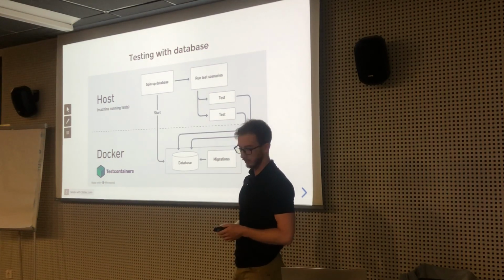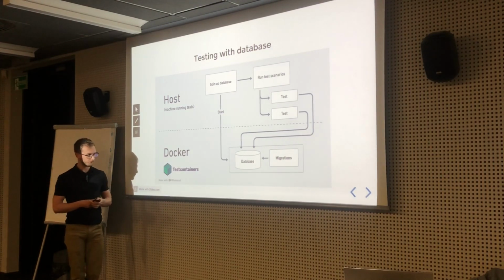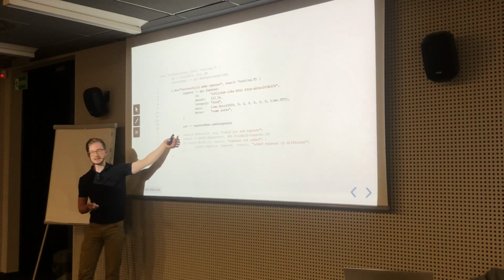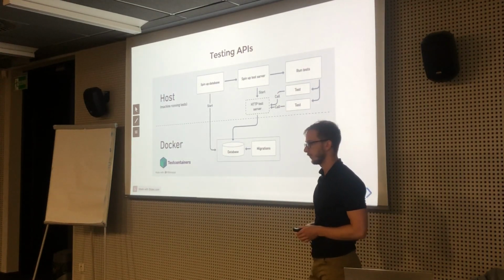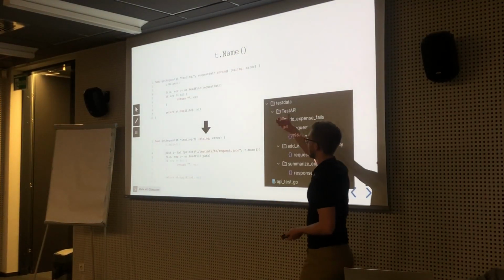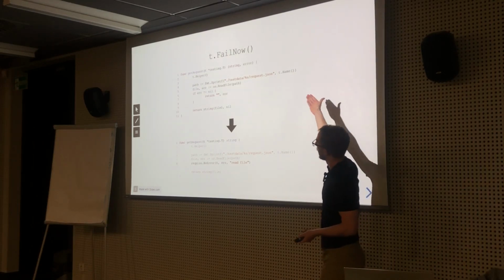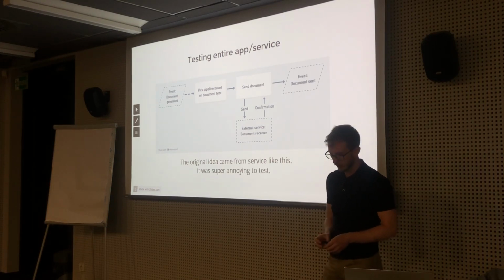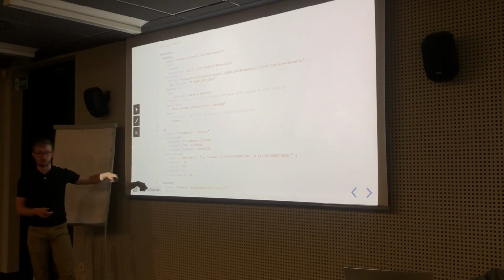Poznan GO Devs #9 - Daniel Antos - Beyond unit tests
Poznan GO Devs #9
Goat - Poznan Go Devs
Grupa dla programistów Go z Poznania. / Group for Go programmers from Poznan.

#1: Daniel Antos
Temat: Beyond unit tests - Integration and e2e tests n Go
Opis:
You've been on the latest "Goat Poznań" presentation, and now your code is covered with unit tests. Yet, things are still breaking: you changed the default value in one module but didn't update the other one; your database migration broke a repository; or you simply forgot to initialize a module with logger, which somehow got to production. This is where integration and e2e tests come in. We're gonna explore testing against a real database, throwing requests at part of your application, or at a production build of your application. All of this with help from go-testcontainers. We will explore few patterns to make these tests easier to write and read, as well as run them all in CI.

Termin: 05 października 2023 / g.18:30.
Miejsce:
Plus Jeden
ul. Za Bramką 1,
61-842 Poznań